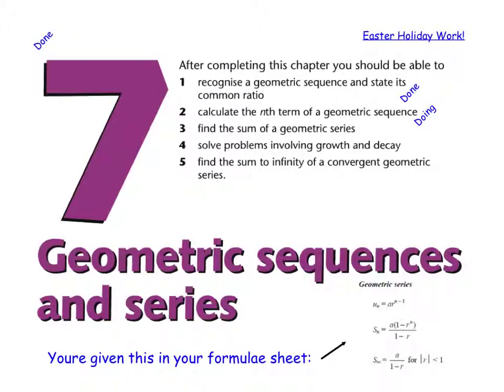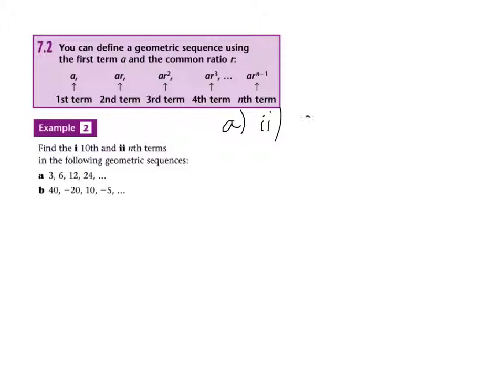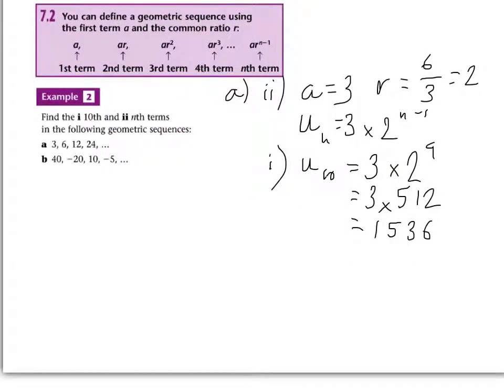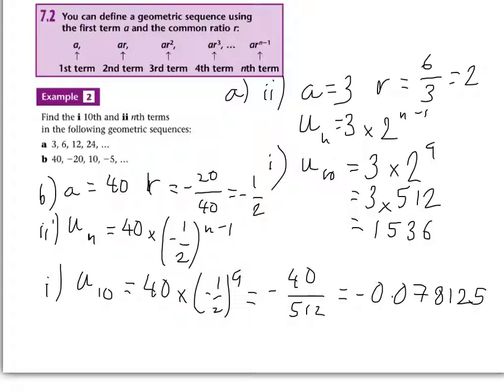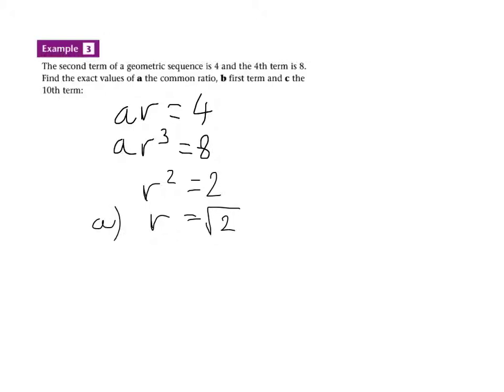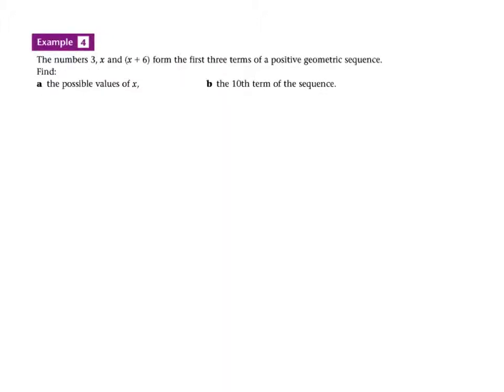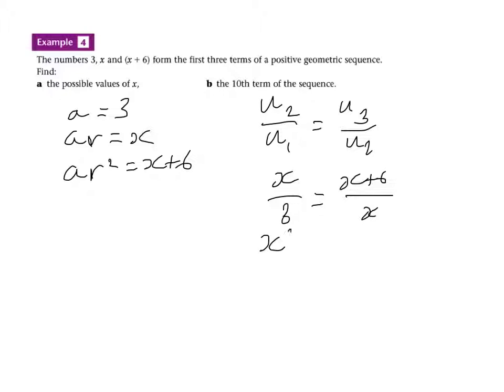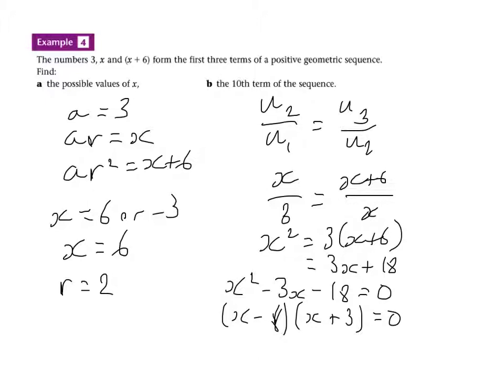C2 Geometric sequences exercise 7B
Core 2